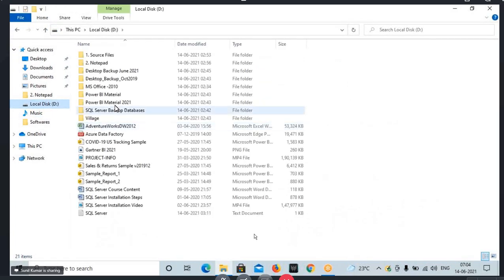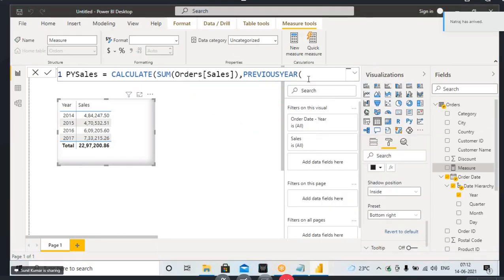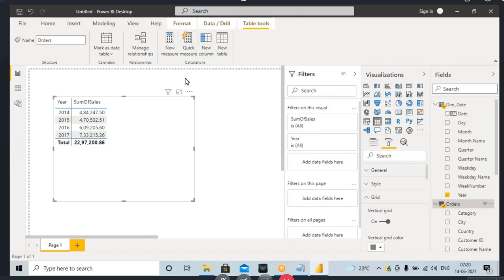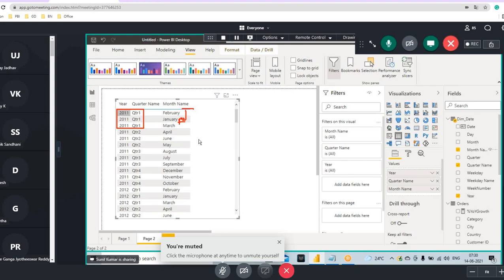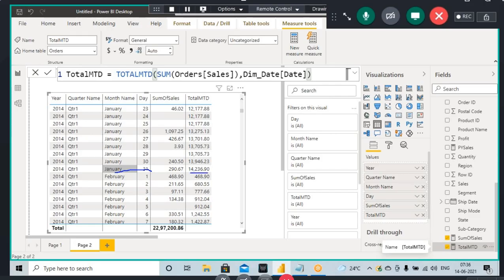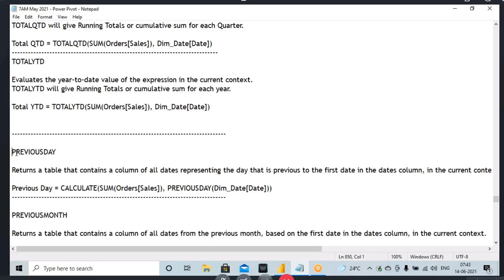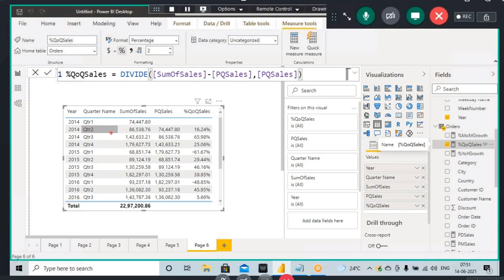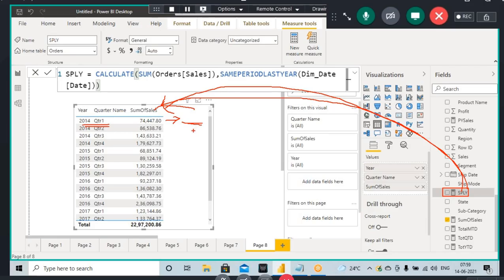Power BI - 14 June Time Intellgence Functions